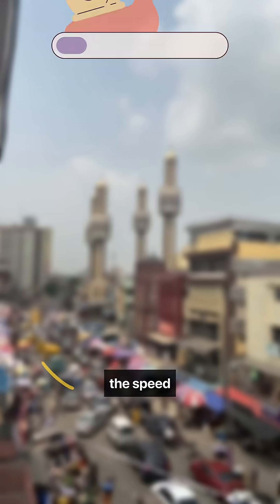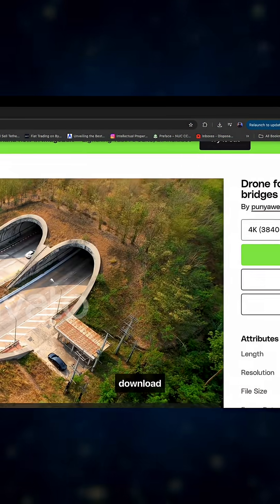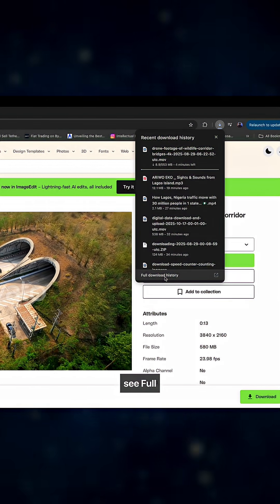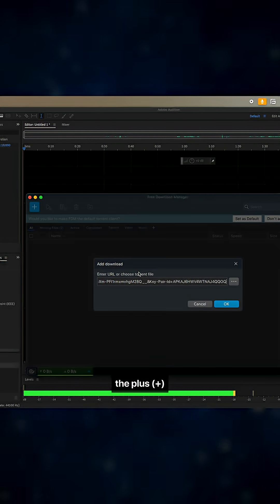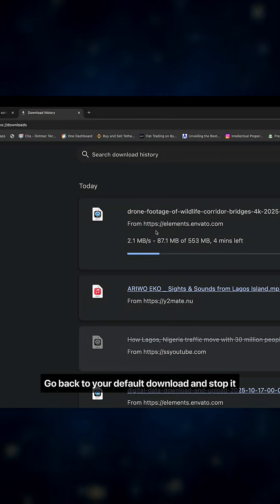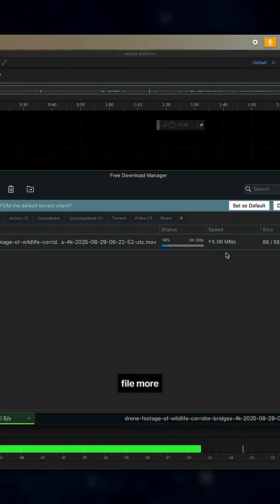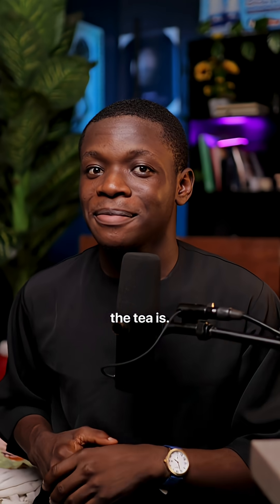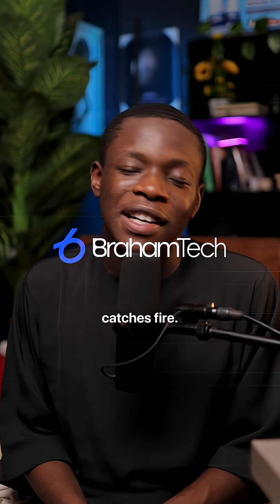Fastest Way to Download Any File (Works 10x Faster)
Downloading a file shouldn’t feel like Lagos traffic! Here’s how to make any download up to 10x faster using File Download Manager (FDM).

When downloading files, sometimes the speed is worse than Lagos traffic — but this method guarantees faster downloads every time!

If a file normally takes 1 hour, this method can cut it down to 10 minutes.

Here’s how to do it:
1️⃣ Identify the download link of any file you want to download.
2️⃣ Paste it into a dedicated downloader like File Download Manager (FDM).
3️⃣ Click Download, and let it query the file.
4️⃣ Cancel your default browser download — the downloader gives the file priority bandwidth, making it faster.

For example, I downloaded a 580MB drone footage in minutes instead of hours using FDM on Envato Elements.

And for my Lagos people… maybe just move to Abuja 😂

Show this video to that your colleague in the office or your loved one who lives for free Wi-Fi. Let them burn the router downloading movies tonight!